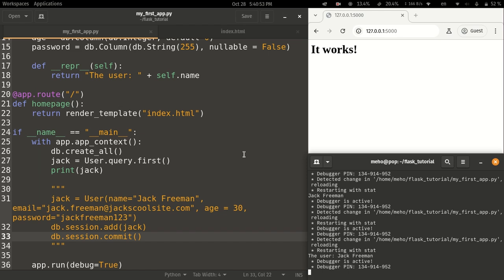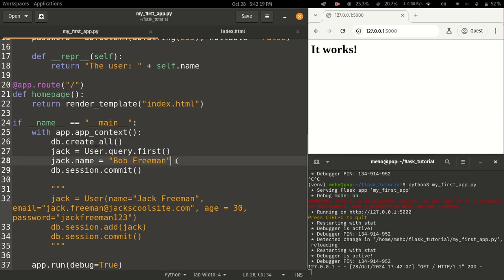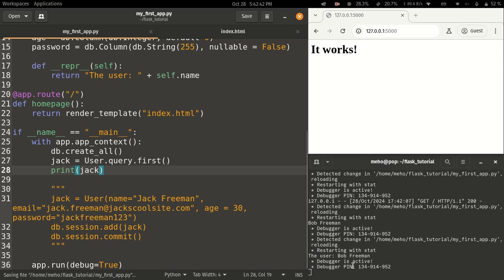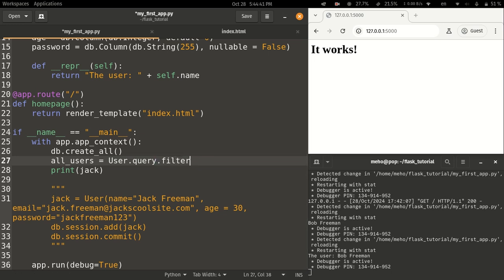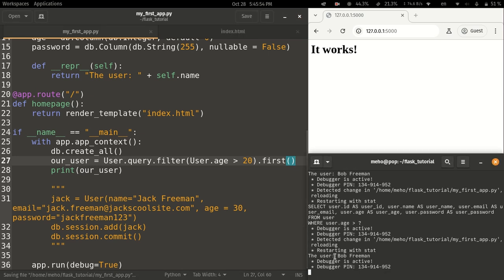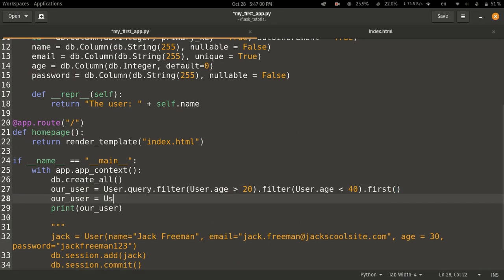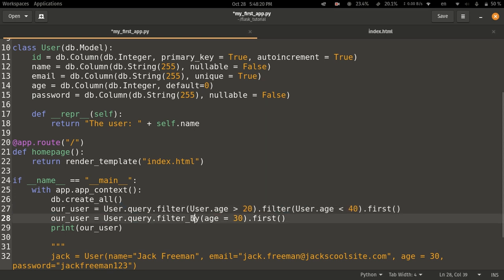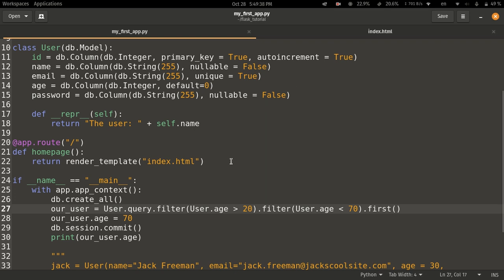Flask Tutorial #12 - Updating & Querying Entries in the Database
This video dives deeper into querying within SQLAlchemy, explaining the difference between methods such as filter_by and filter. It also shows how to update existing records in the database, relying on Flask-SQLAlchemy's easy ORM-powered pythonic way to update attributes of existing objects and saving the changes to the database using db.session.commit.